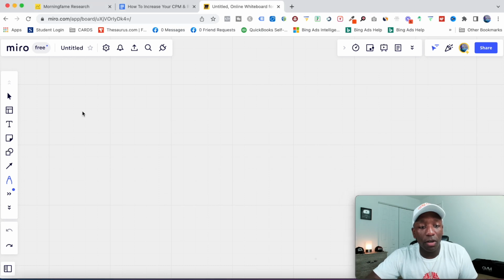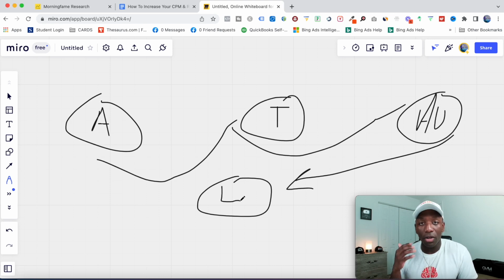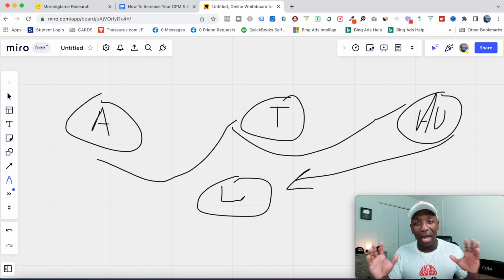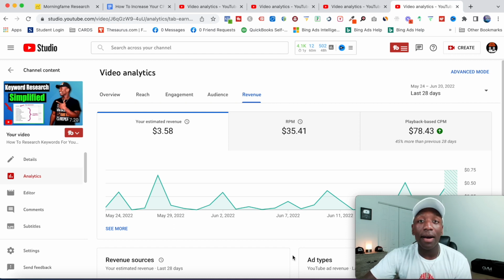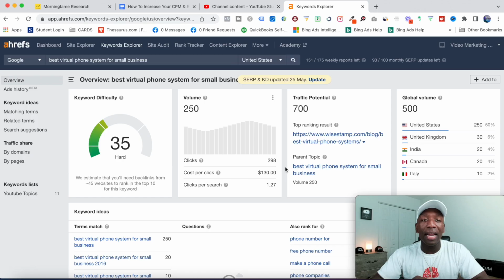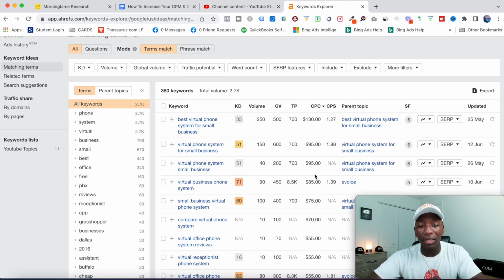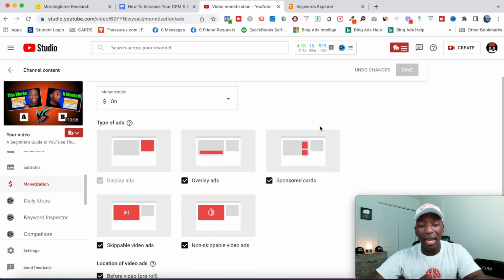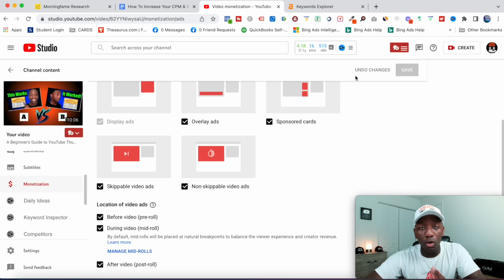How To Increase Your CPM & RPM On YouTube (Works Everytime)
In this video I am going to go show you How To Increase Your CPM & RPM On YouTube in 2022 and beyond & I will cover how google adsense revenue works and how to increase adsense earnings can be increased so you can make more money so pay close attention and implement the things I share here in this video and you will be on your way to build a way more profitable youtube channel on top of any other income streams you already have going for you...

📹 Elgato Facecam: ➡️➡️➡️
🎙️ Blue Yeti Blackout: ➡️➡️➡️
🎤 Gator Frameworks Mic Boom Arm: ➡️➡️➡️
💡 GVM 100W Bi-Color LED Light: ➡️➡️➡️
💡 Elgato Key Light Air: ➡️➡️➡️